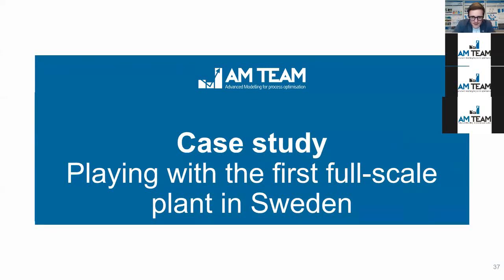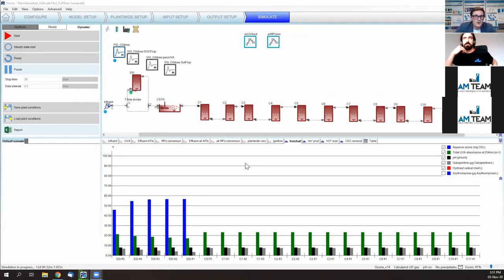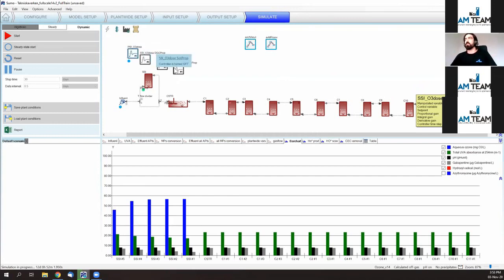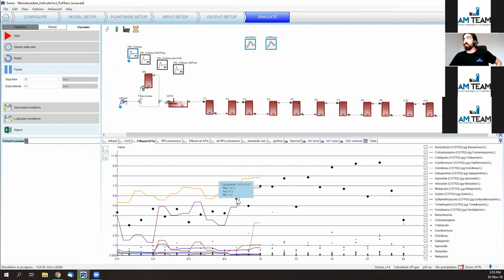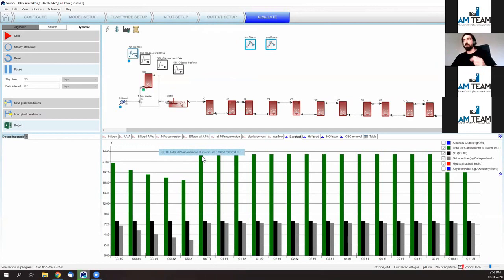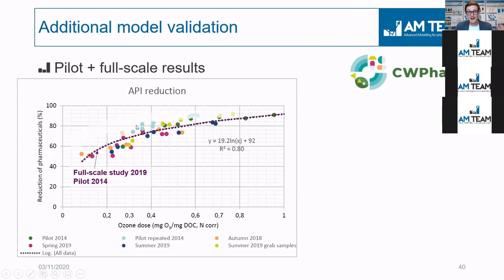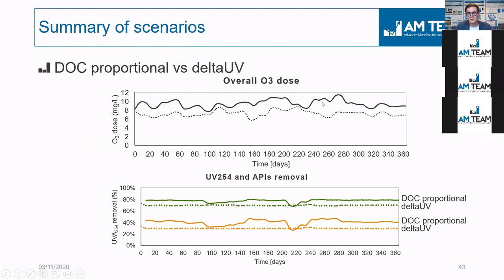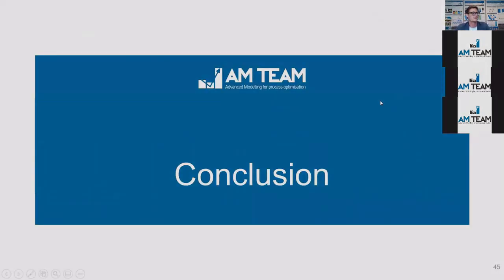A real digital twin of Sweden's first full-scale ozonation plant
This digital twin mimicks the real process, meaning that it calculates variables that are very hard or impossible to measure in reality. This AMOZONE digital twin model was used to assess different reactor control strategies to increase performance and lower operational costs.